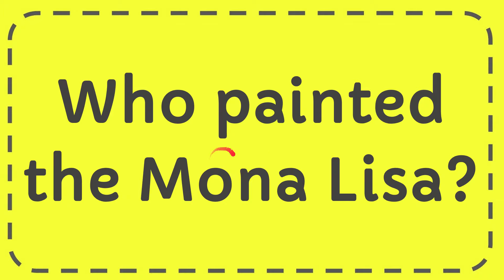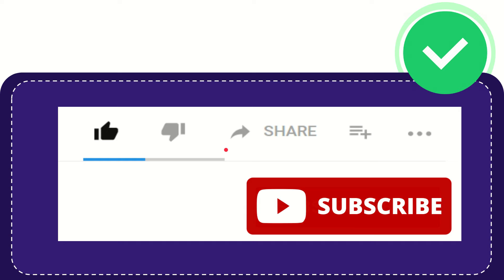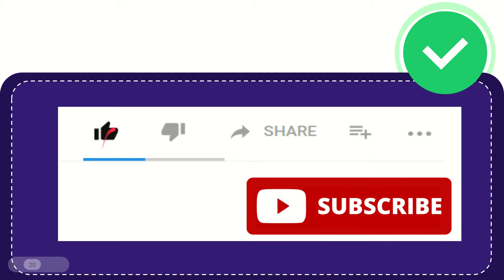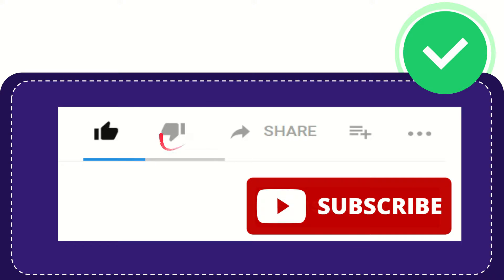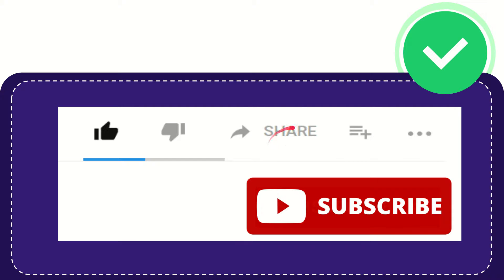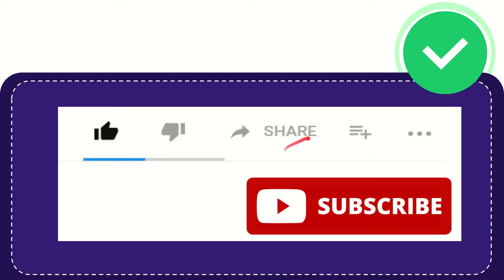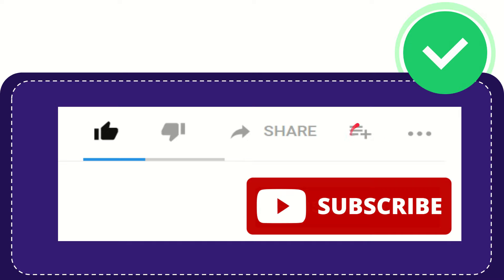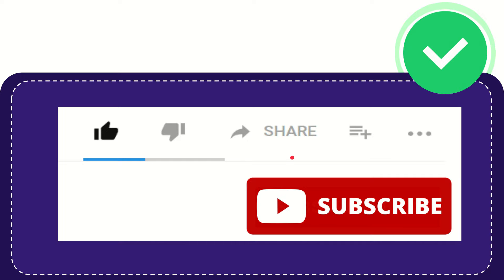Who painted the Mona Lisa?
Who painted the Mona Lisa? NEW VIDEO#